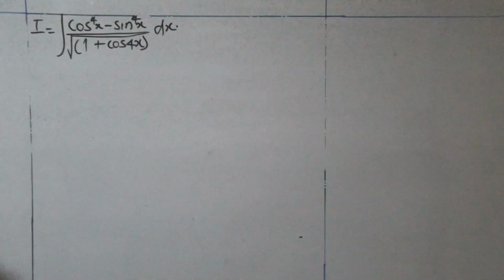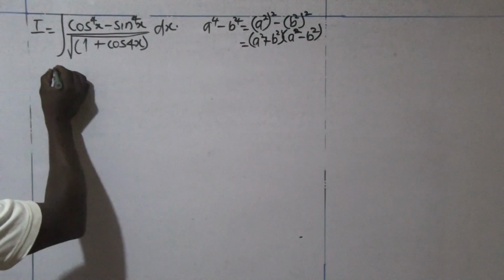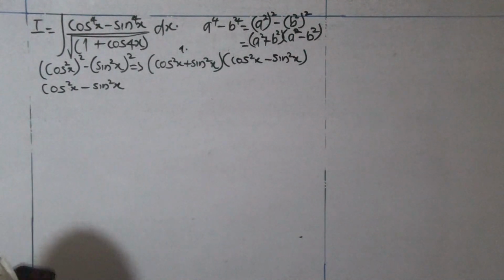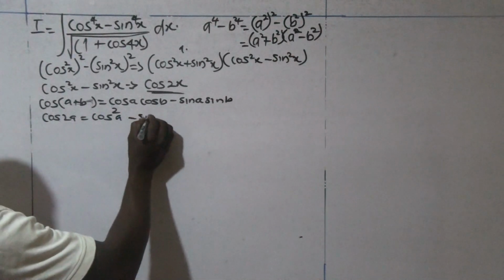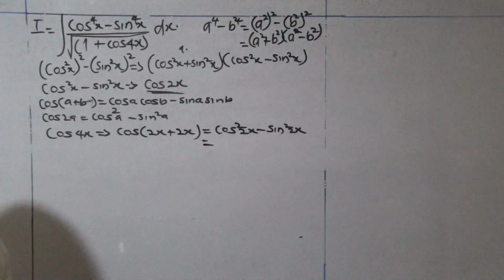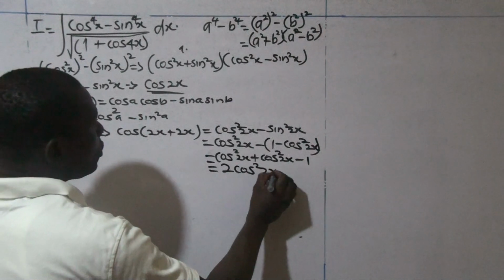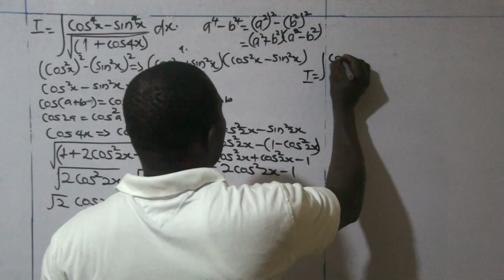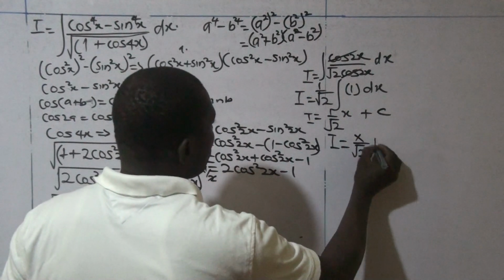Integration Technique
This video explained bit -by-bit the approach necessary to resolve trigonometry functions